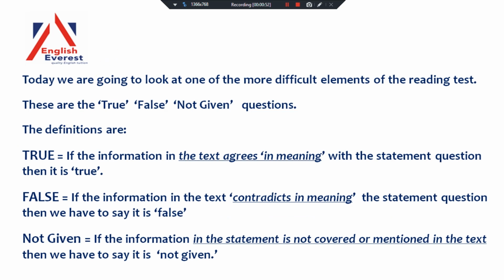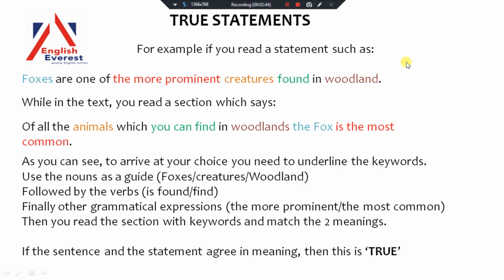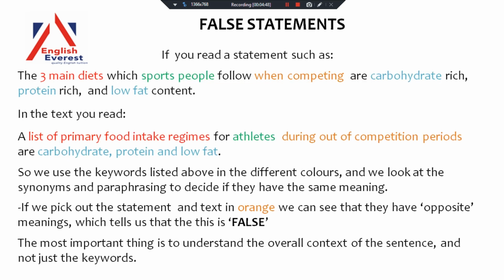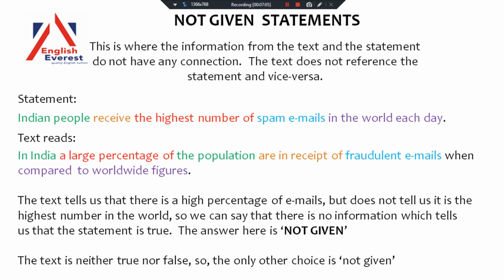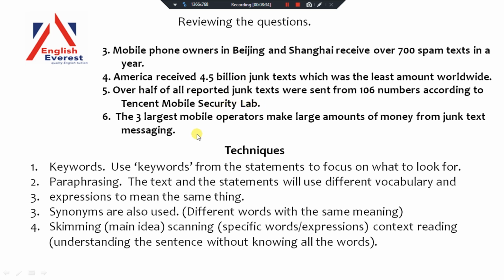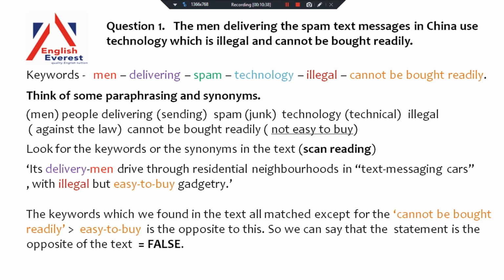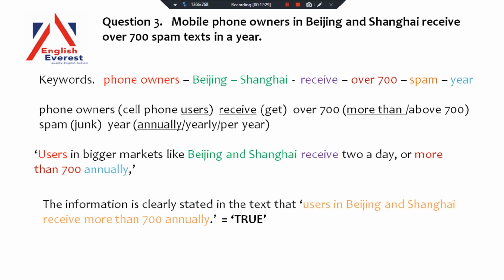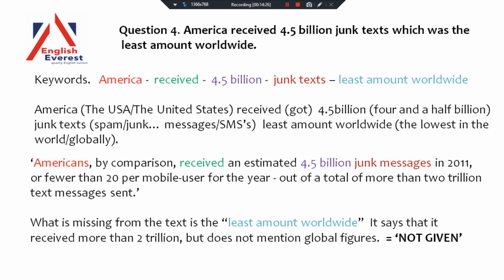Reading True False Not Given